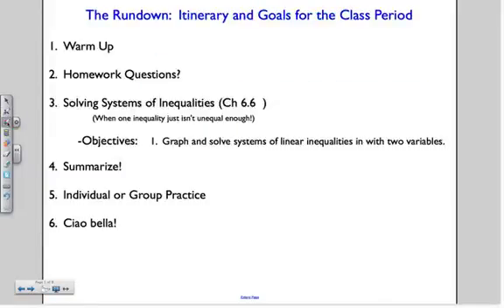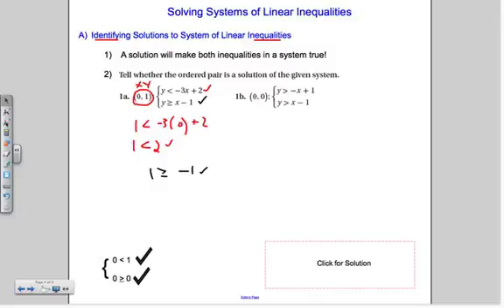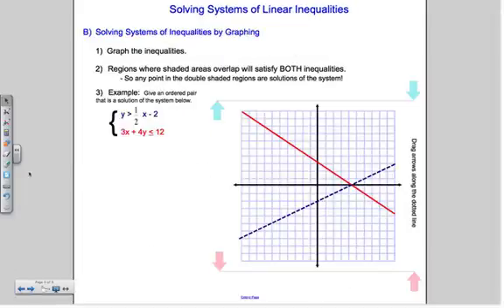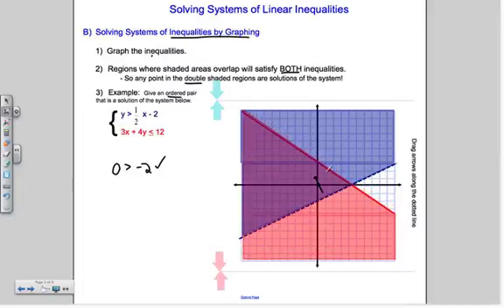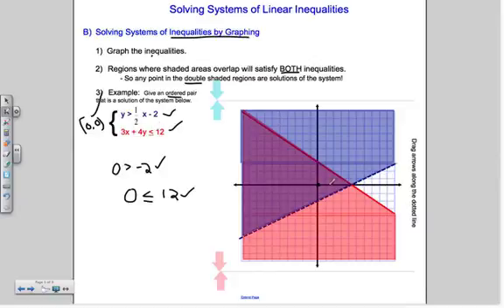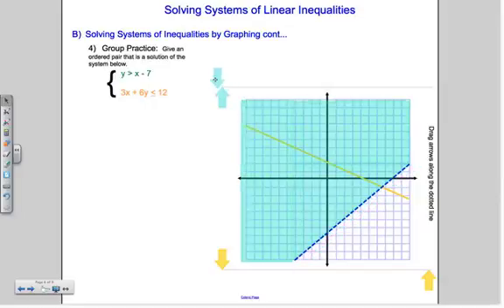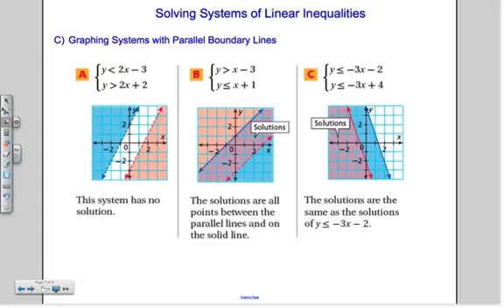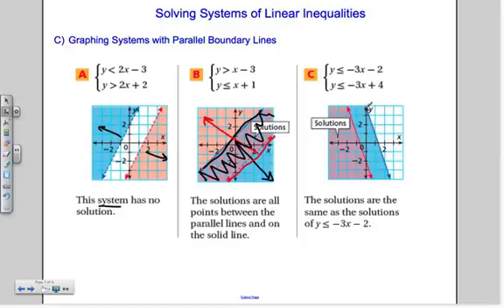Graphing Systems of Inequalities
It gets worse.  Much worse...